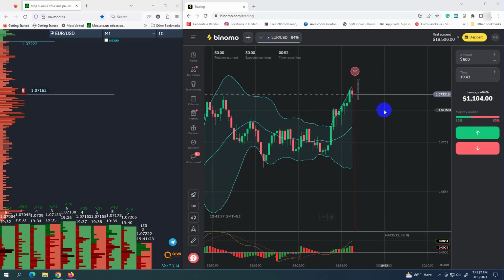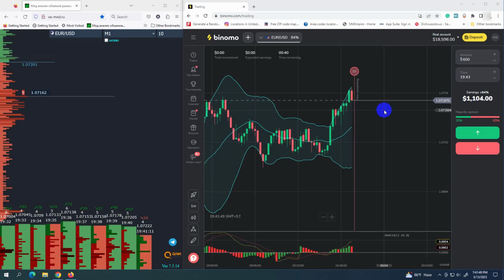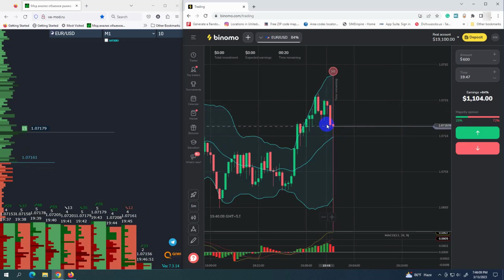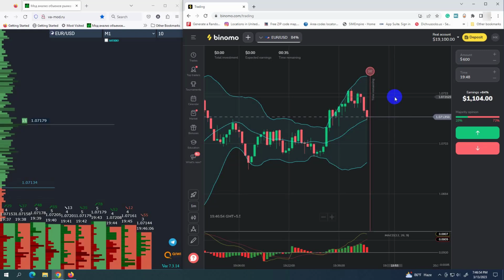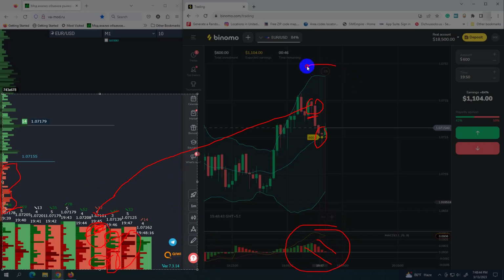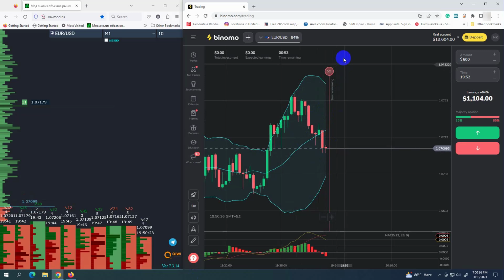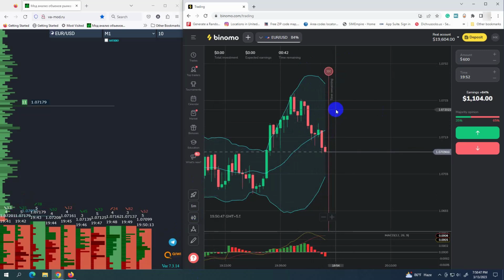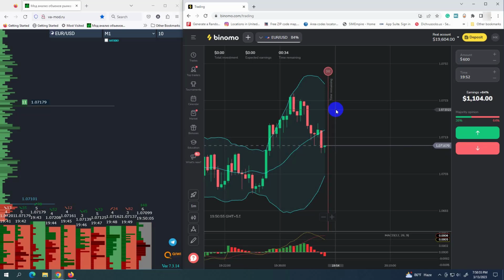$1000 profit with Va Mod Indicator | IQ SCHOOL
Hello, In this video If you're looking for a comprehensive guide on how to make a $1000 profit using the Va Mod Indicator, then look no further than our IQ SCHOOL YouTube channel. Our expert traders will guide you through the ins and outs of using this powerful tool to maximize your trading profits.

Whether you're a seasoned trader or just starting out, our videos are designed to be accessible and easy to follow, with step-by-step instructions that walk you through the entire process. We'll show you how to set up the indicator, interpret the data it provides, and make informed trades based on its insights.

But that's not all - we also provide valuable insights into the broader world of trading, with tips and tricks on everything from risk management to market analysis. Our team of experienced traders has decades of combined experience, and we're passionate about sharing our knowledge with others.

    Va Mod Indicator
    IQ SCHOOL
    Trading profits
    Forex trading
    Day trading
    Trading strategies
    Technical analysis
    Risk management
    Profitable trading
    Trading tips
    Online trading
    Trading education
    Forex education
    Trading tutorial
    Trading for beginners
    Trading indicators
    Trading signals
    Trading platform
    Financial markets
    Trading psychology.